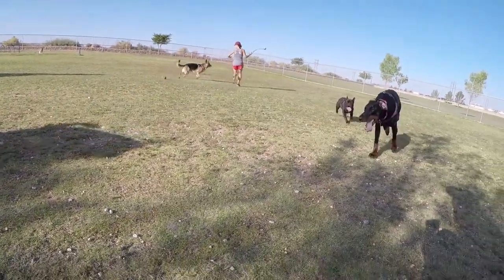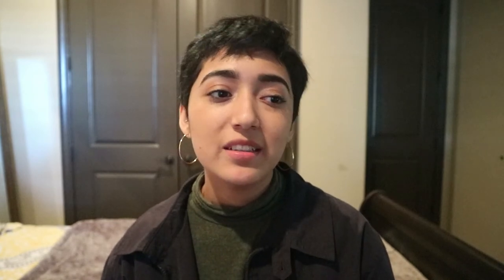PROS and CONS of the FRENCH BULLDOG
I go over 5 pros and 5 cons of the French Bulldog breed.
Hopefully this helps you if you are thinking about owning one!